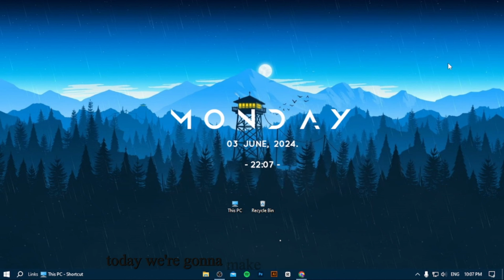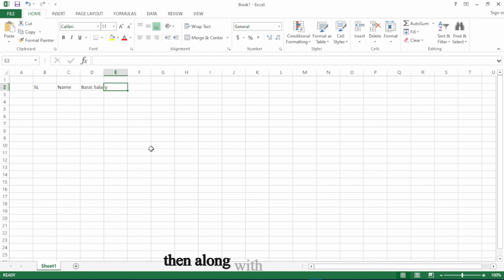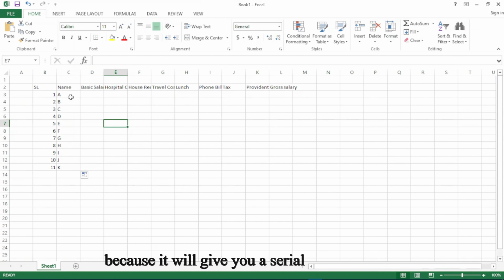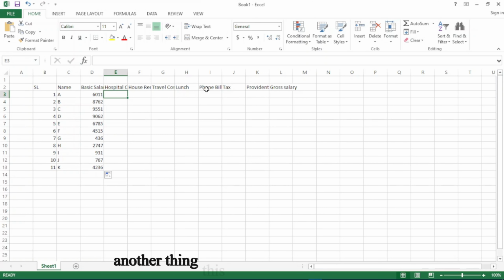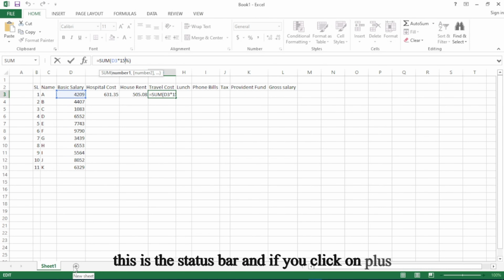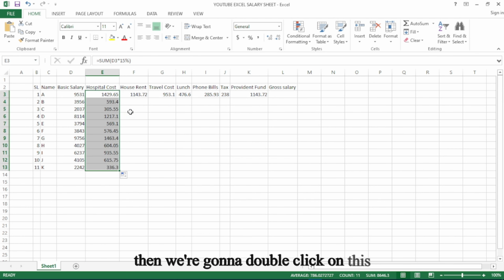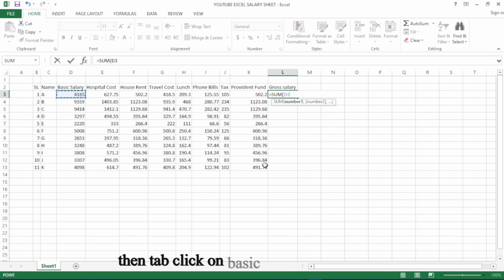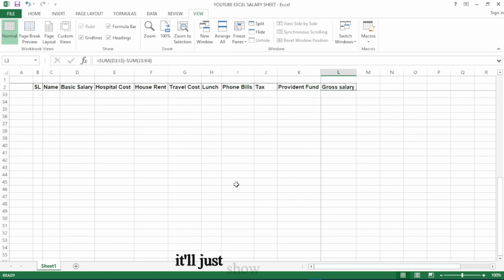How To Make Salary Sheet In Excel || Using Subtraction And Add At The Same Time In Function.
This video is about making salary sheet in Microsoft Excel. I showed many uncommon functions and tricks in this video. I hope you all will learn from this video. It would motivate me to continue making more videos on Microsoft!

0:00  Start
7:34  Subtractions  & Adds